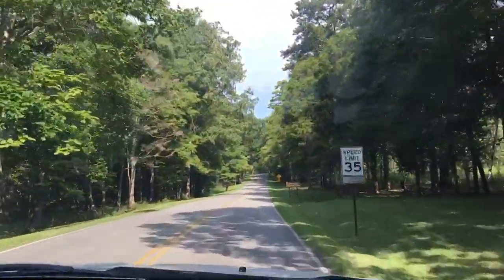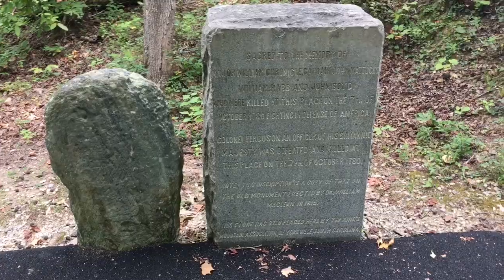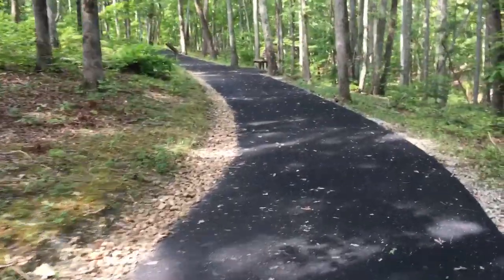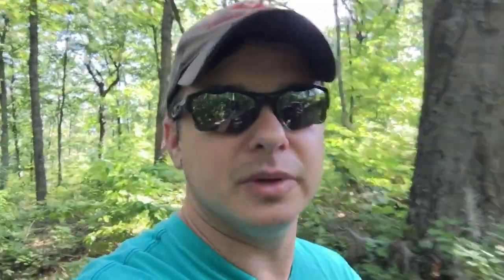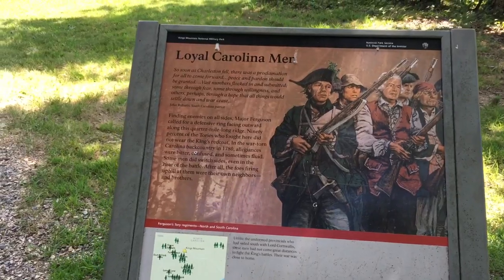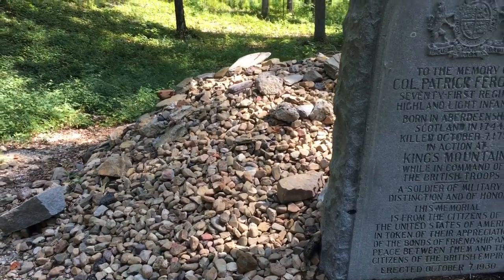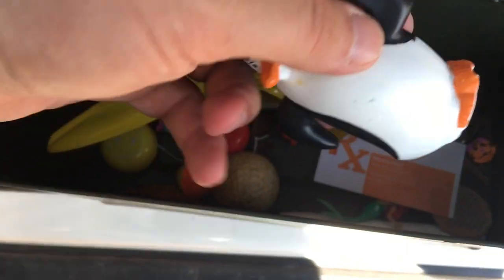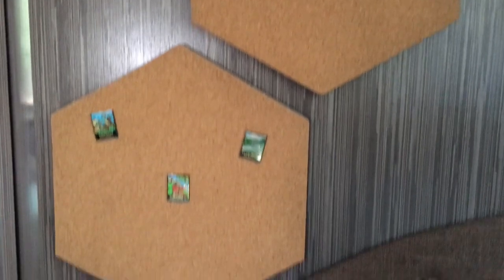Kings Mountain National Military Park | U.S. National Parks | Wandering Around In Wonder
This afternoon we visited the Kings Mountain National Military Park in South Carolina. We took the time to read all about the Revolutionary War battle here and went on a leisurely stroll around this amazing place!